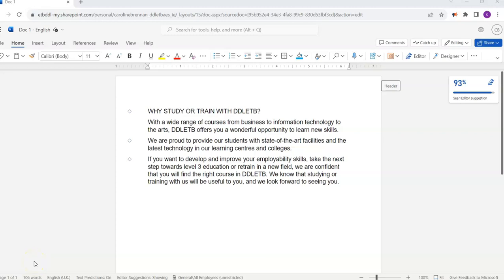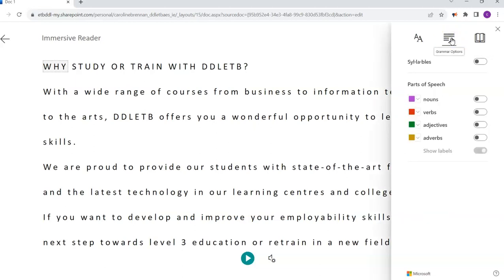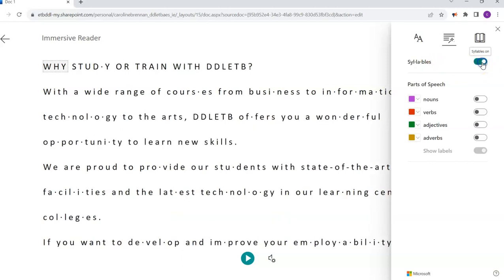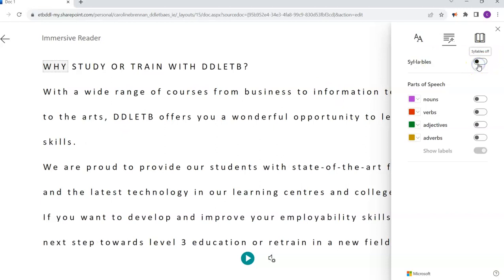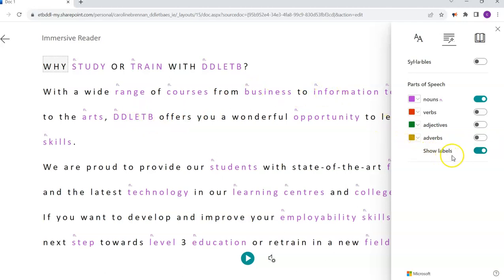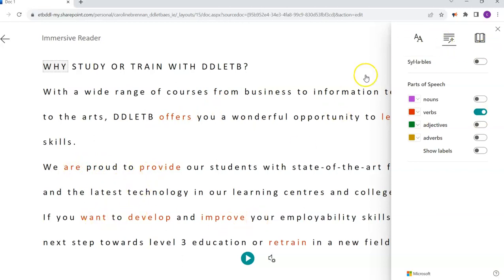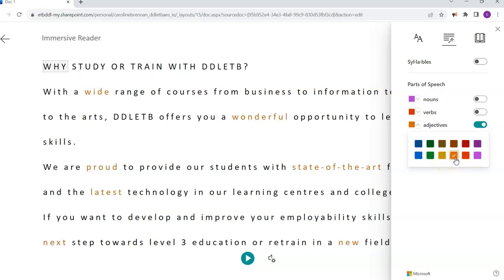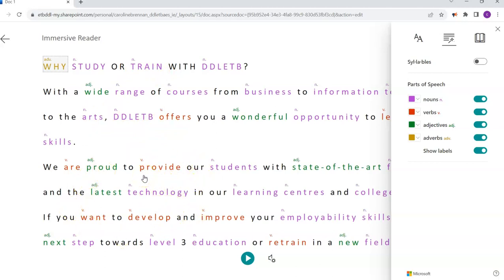Grammar Options in Immersive Reader in Word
How to use the Grammar Options in Immersive Reader in Word. This can break words into syllables for you and show and label the parts of speech.